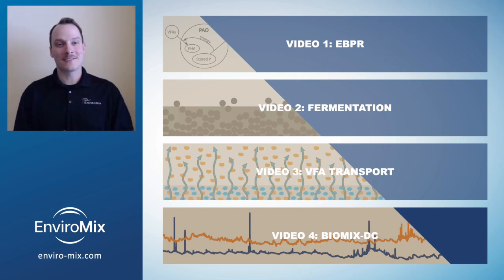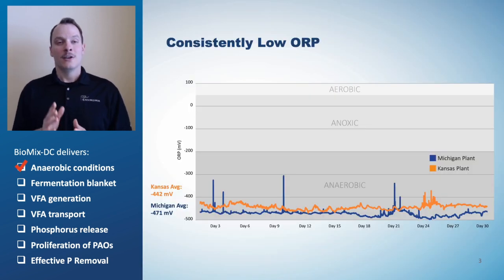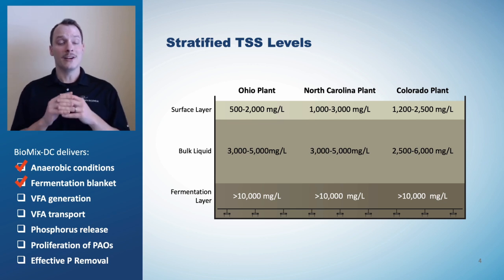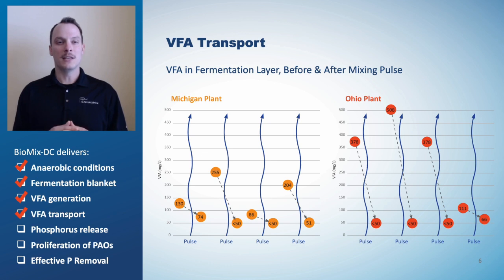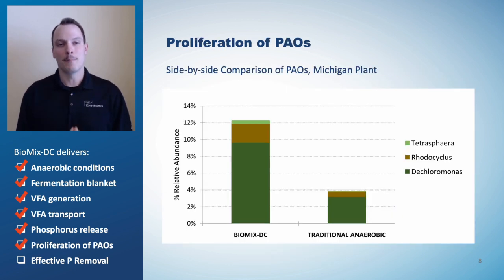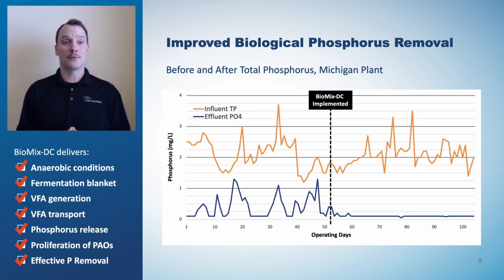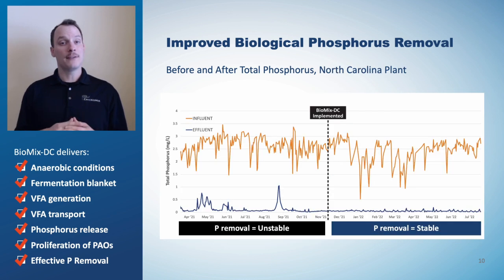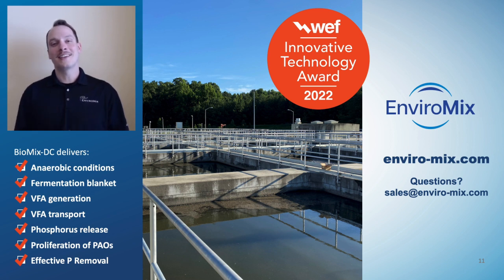Video 4 of 4: The Proven Results of BioMix-DC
Enjoy this educational video series on enhanced biological phosphorus removal (EBPR). This final video in the series provides quantifiable performance data from facilities that have been operating BioMix-DC Enhanced Anaerobic Mixing, winner of the 2022 WEF Innovative Technology award. to learn more.